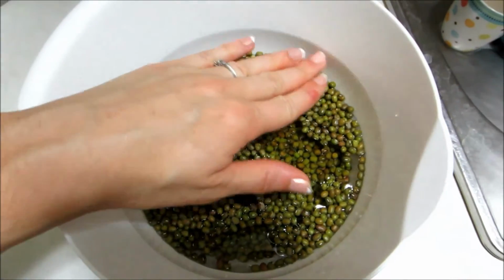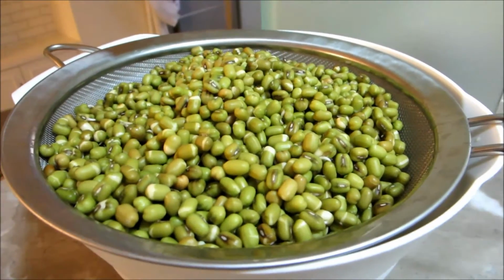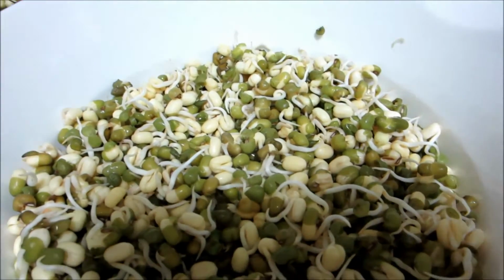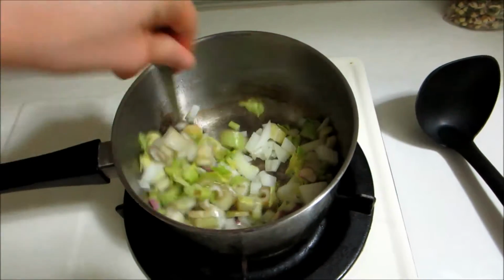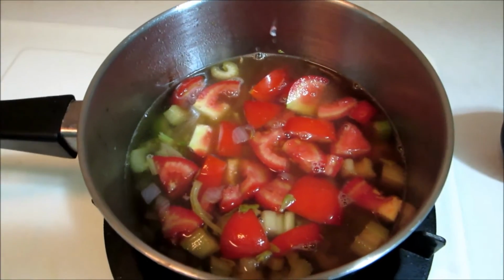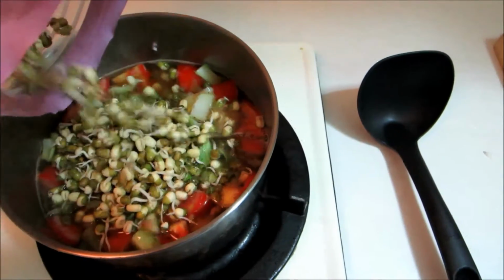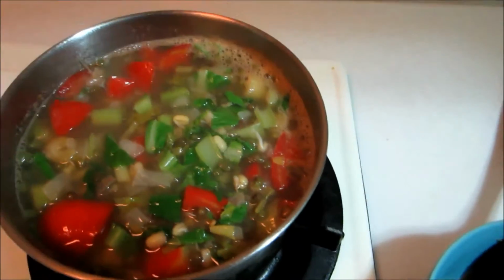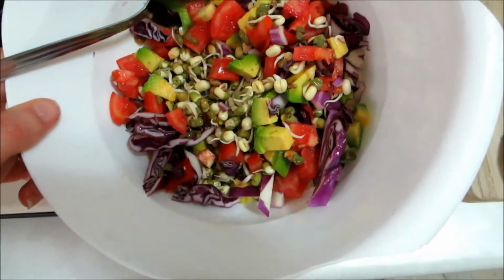How to Sprout Beans & 2 Recipes